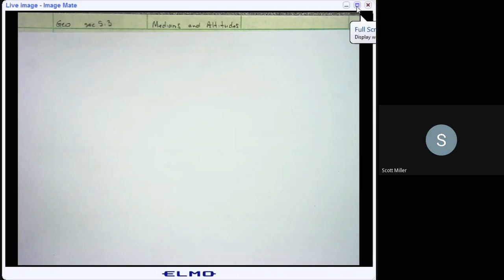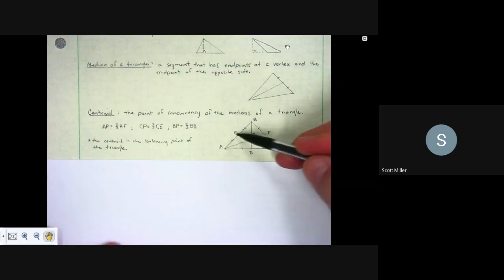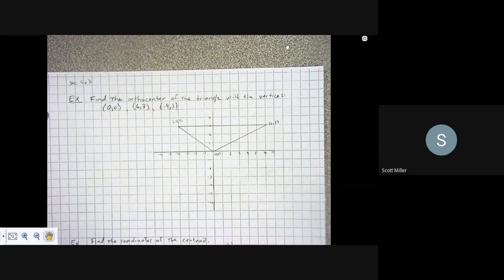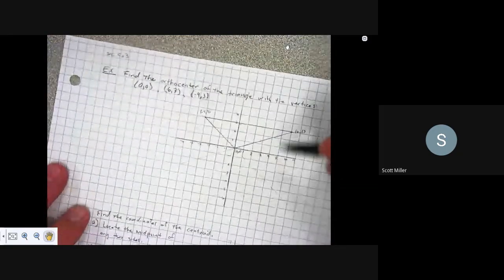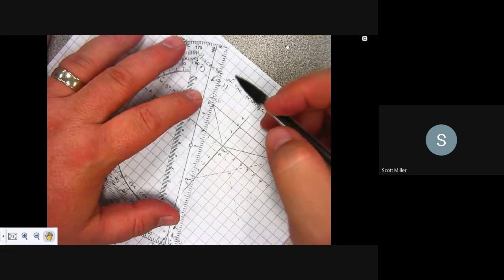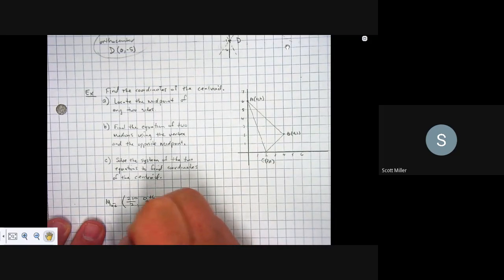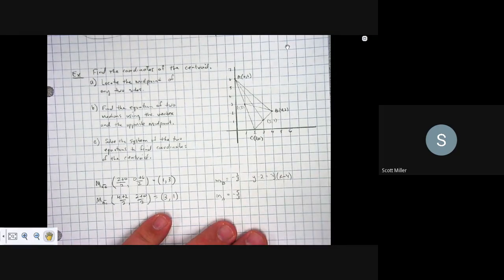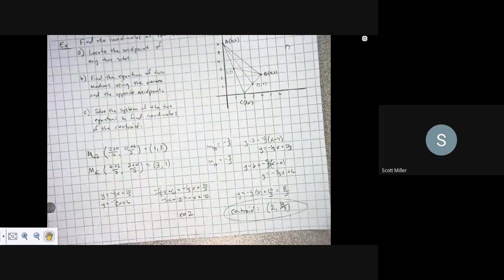G sec 5 3 orthocenter & cenroid